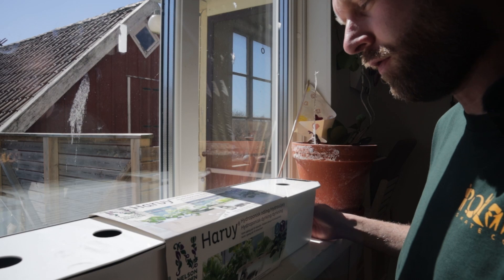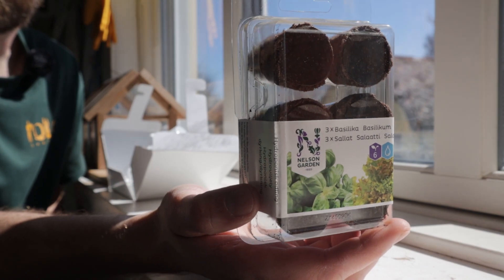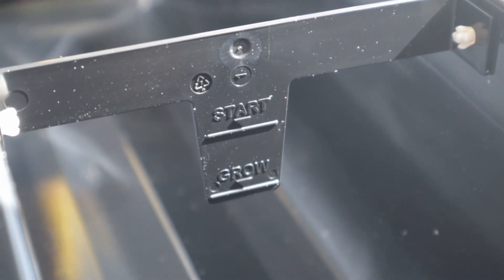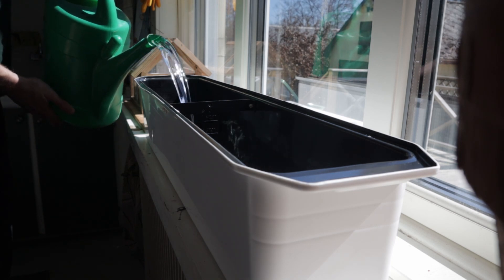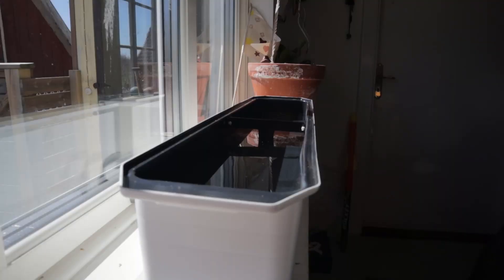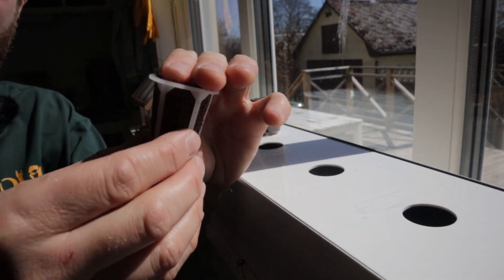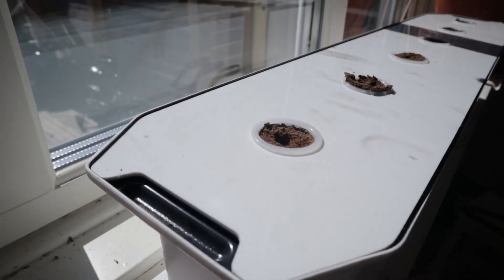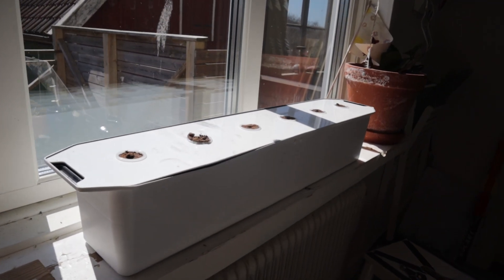Hydroponic Gardening Made Simple: The Kratky Method - Nelson Garden Harvy 6 setup step by step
A quick video walking you through the setup of the Nelson Garden Harvy 6 Kratky Hydroponics system in a sunny south facing window.

This is an easy to start kit with everything included in the grow container. Check it our on the website for details on price and shipping (calculated at checkout).

00:00 - Start
00:02 - Welcome back to the Grow Zone
00:18 - Harvy 6 Introduction (kratky system)
00:32 - Whats in the box of the Hydroponics system
00:48 - Lets add some water to the kratky system
01:27 - Adding supplied nutrients
01:41 - Adding the pre seeded grow pods
02:05 - Setup finished and overview